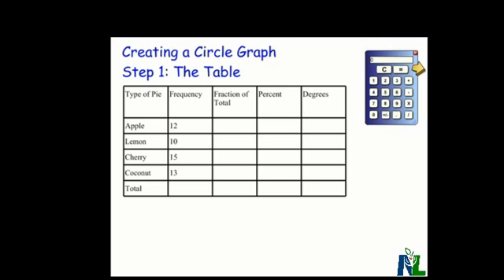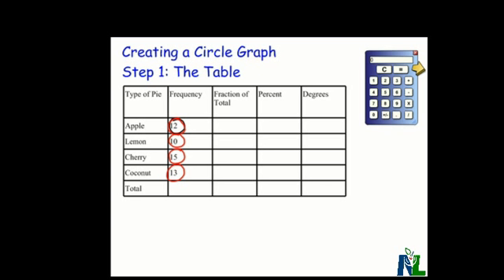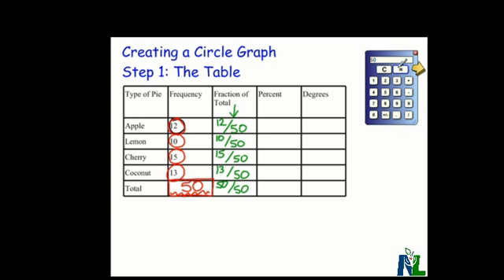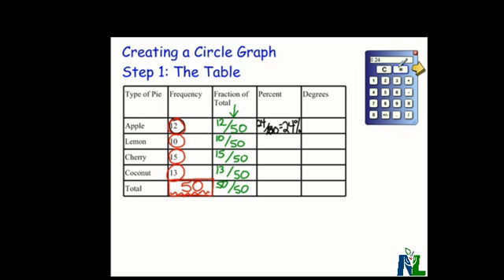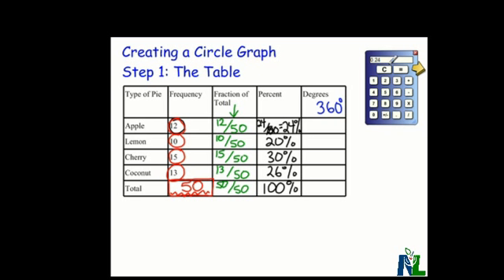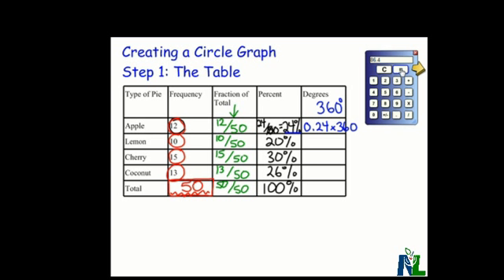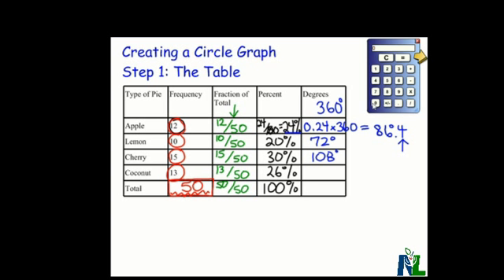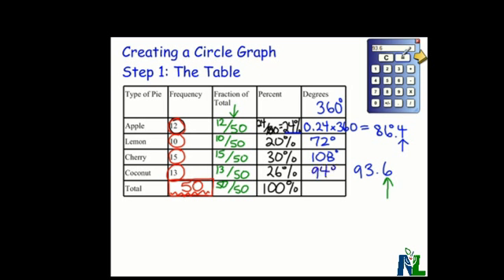Creating a Circle or Pie Graph Step 1